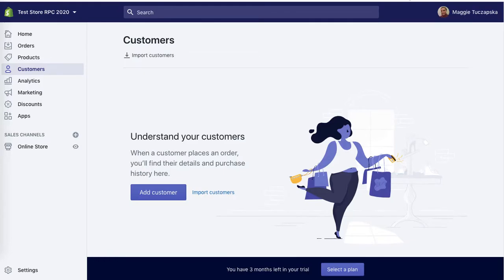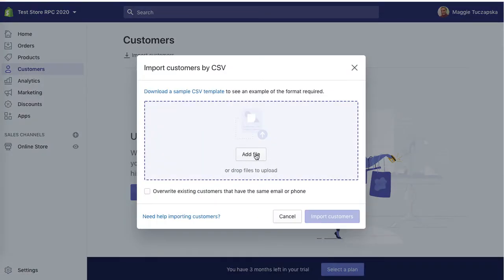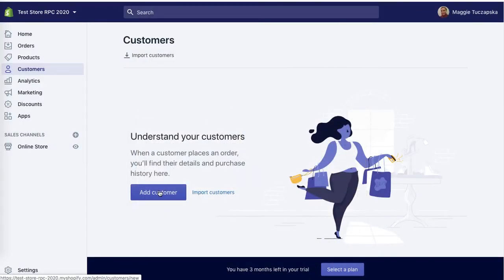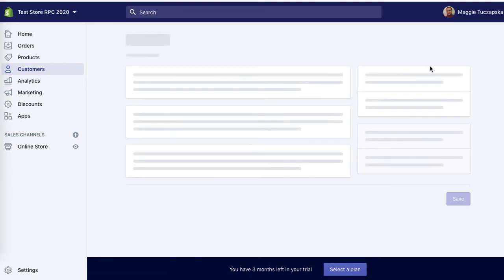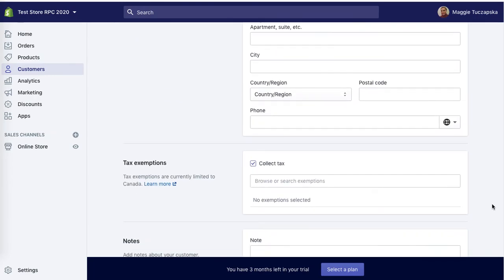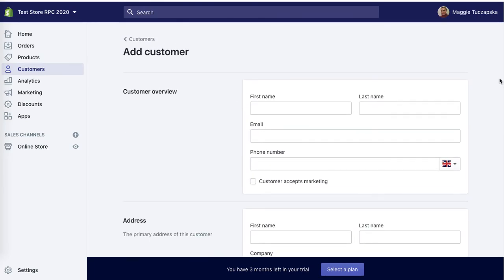Import Customers List to Shopify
See how to import your customers' list to Shopify 🚀 This is video is part of my Shopify Empire Masterclass